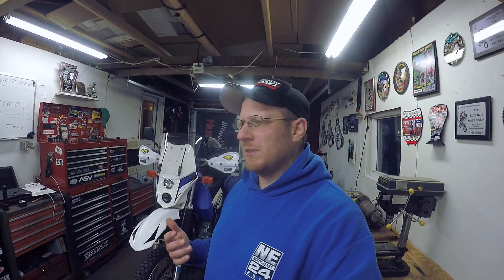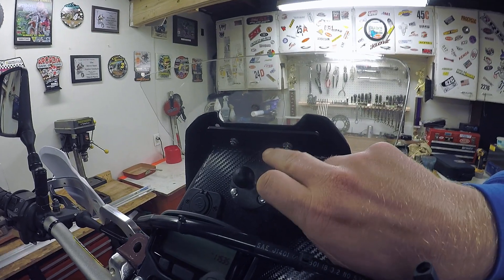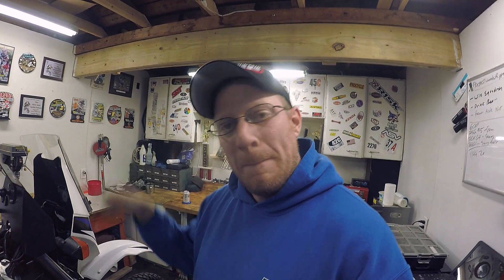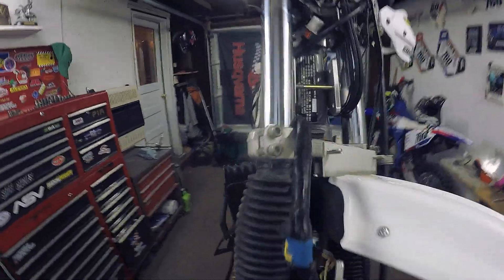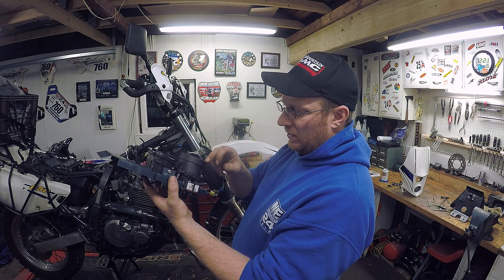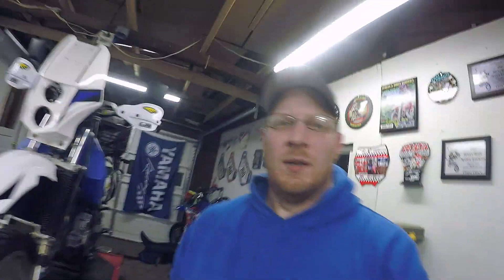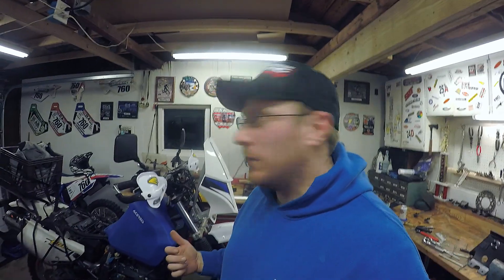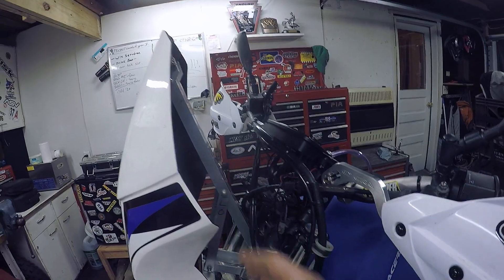Lynx R Fairing Frame Mount Pt 1: The Tower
I attempt to mount a Brittania Composits Lynx R fairing to the frame of my DR650. this is a mock up and first attempt at the mount itself, i will have another video on the wiring and dash configuration.